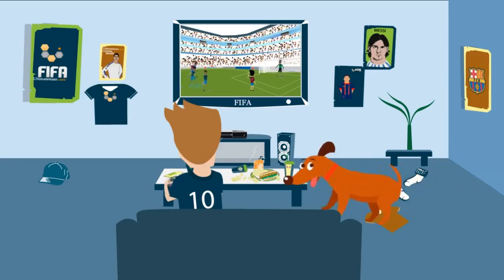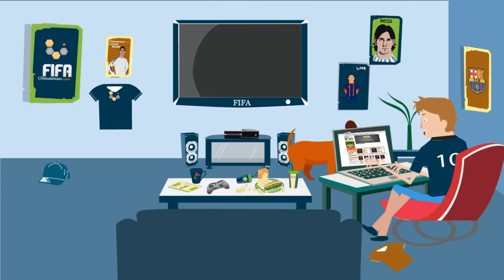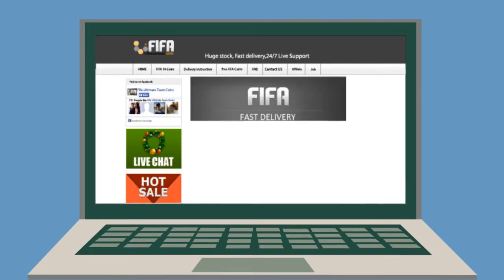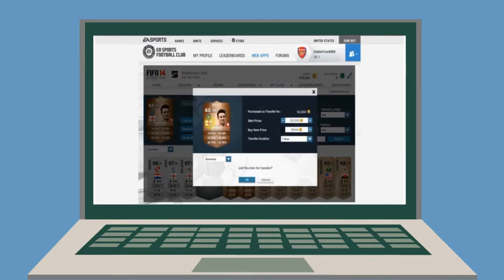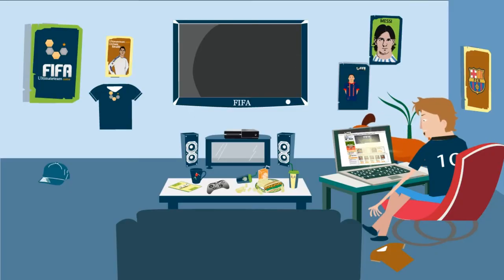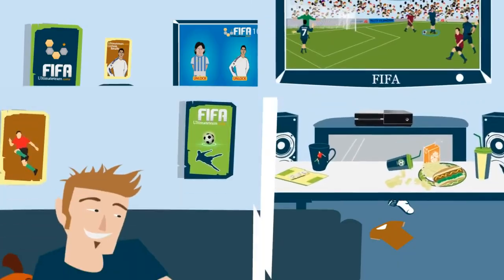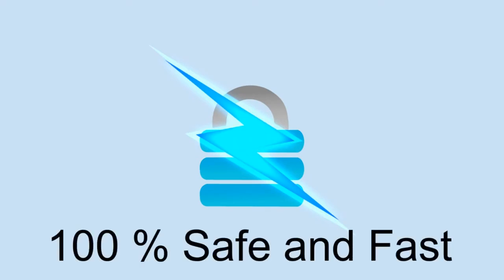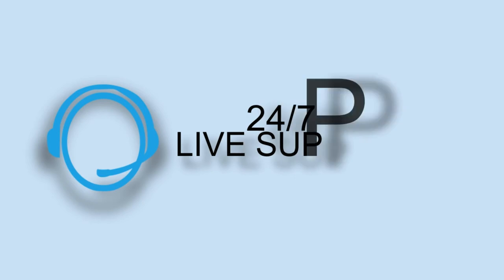FIFA Game Coins Buying